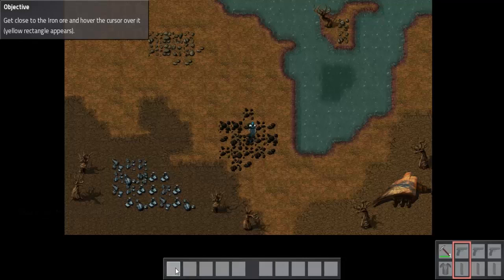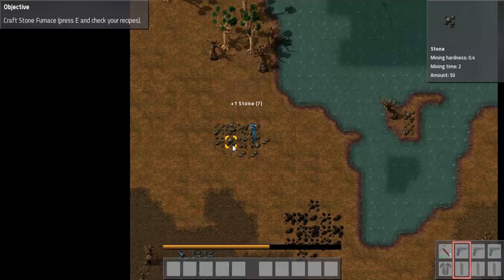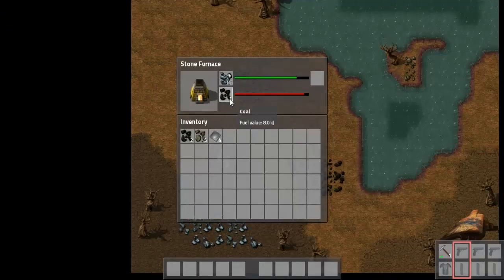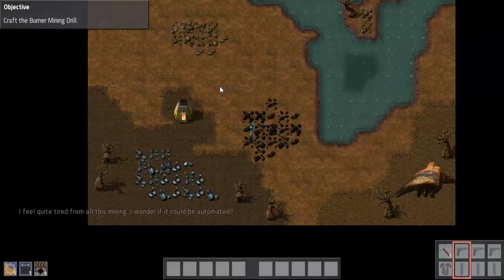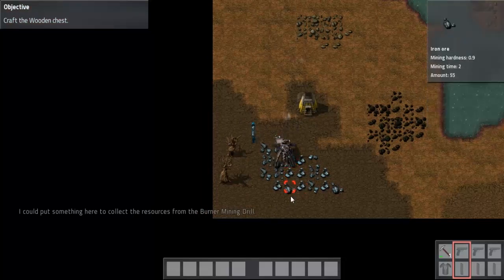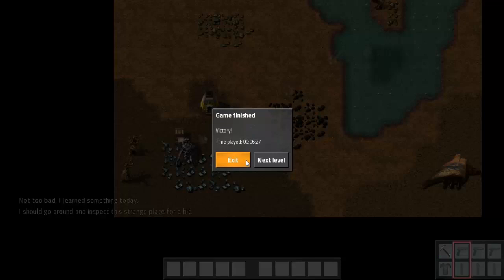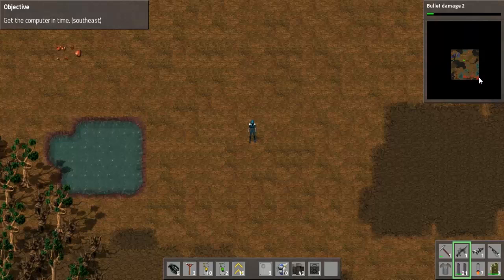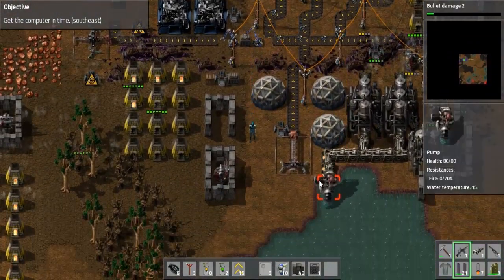Factorio Review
Hey guys, I came across this game and I found it absolutely spectacular. I tried the demo and after completing it I just could not believe my eyes. This is game I found to remind me a lot of three things minecraft, runescape, and Civilization! If you love those games the this is a must! It was by far one of the  the best games I have played in a while. I loved it so much I needed to show it to you guys! The page to the game is below. If there is any game I can recommend at this point in time it would be this one. Please go play the demo and if you don't like it then fine. But don't judge a book by its cover (or a video)